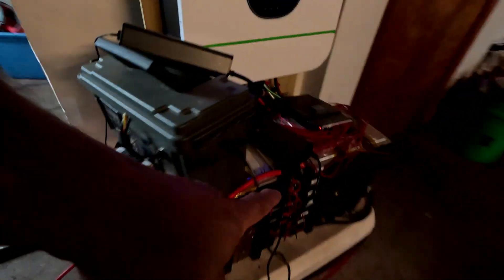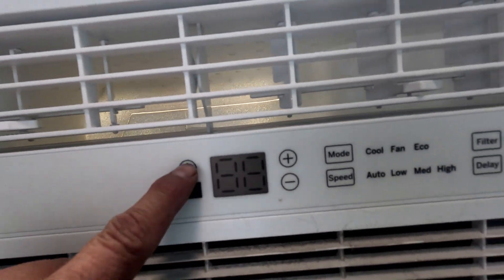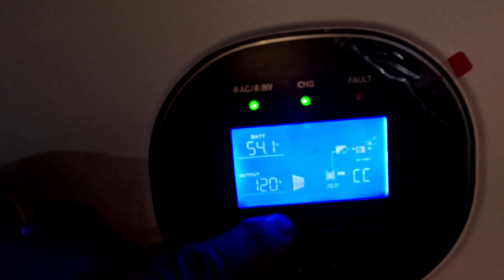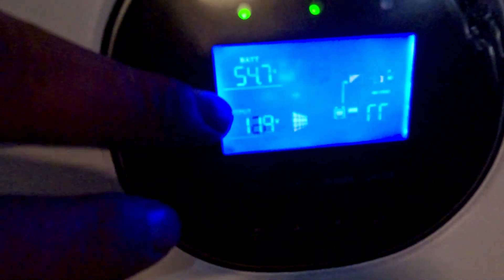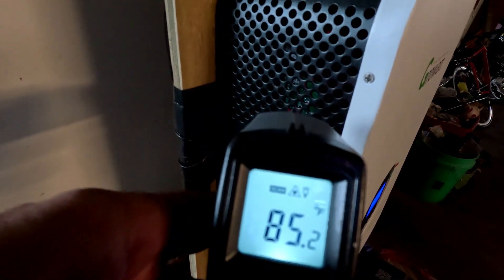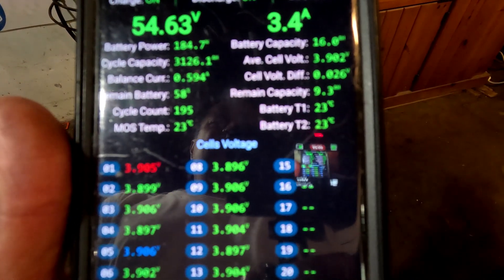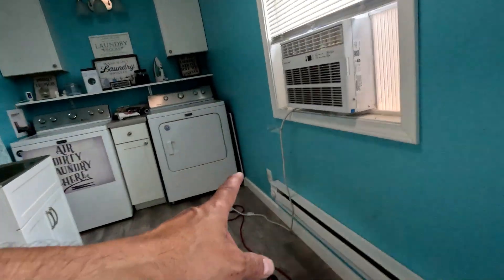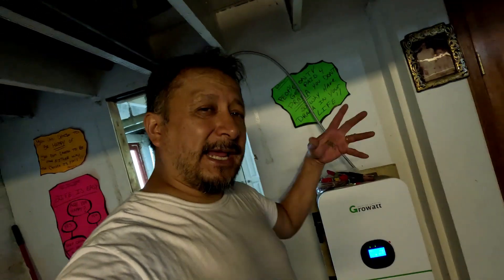Running a 10000 BTU Ac on solar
What's going on everybody rob here with a little video on running a small air conditioner off of solar power. I built my off grid solar setup DIY. Will be honest i'm in for about $2000. I've had this for some time already and always wanted to try to run a small air conditioner off of our solar power. with Grandson's and everything we had to do we've never had time for me to complete this hobby. So today I will be attempting to run a 10,000 BTU air conditioner off of the solar system the solar power we have set up. I do have a Growatt 48v 3k Inverter I believe it's one of the first ones they came out with. It is still working fine I would rather individual inverters and individual batteries because it'll be easier to troubleshoot if something were to not be working right. I built my own lithium ion 48 volt battery and that has been working fine also we have full sun out today so there's no reason why we should be able to run this 10,000 BTU air conditioner off of solar power. Now this isn't a permanent setup i'm just seeing if this is possible the next video I will be trying to run our 12,000 BTU air conditioner off of the solar power. If you are off grid or van Life this is something that you will be able to do